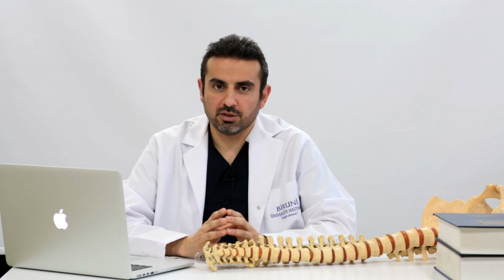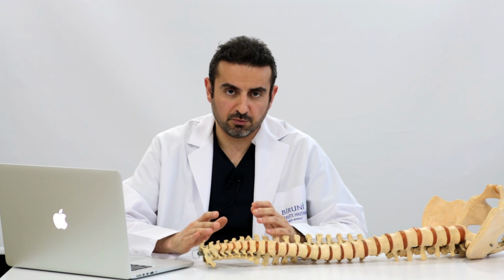Cervical Disc herniation | cervical hernia | neck hernia | neck pain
Cervical disc herniation (disc bulging/ruptured disc) is a common disorder of the spine that can lead to neck and/or arm pain. The herniated disc or displaced disc can compress a nerve exiting the spine
Prof. Dr. Kamran Aghayev